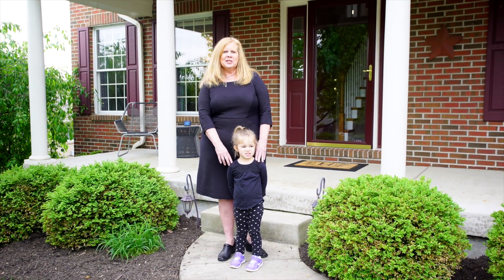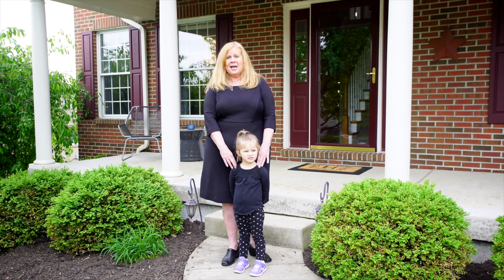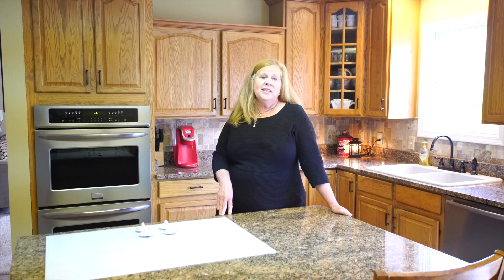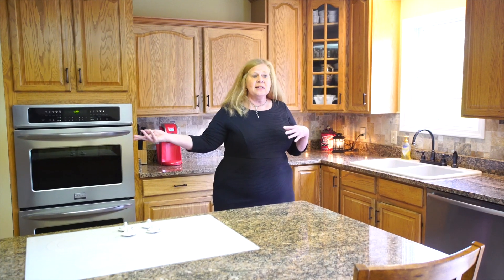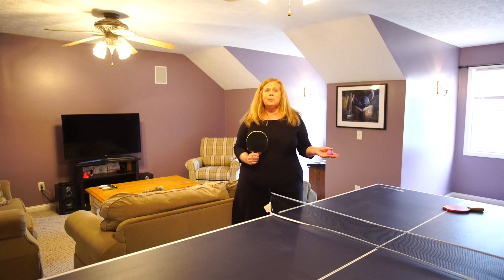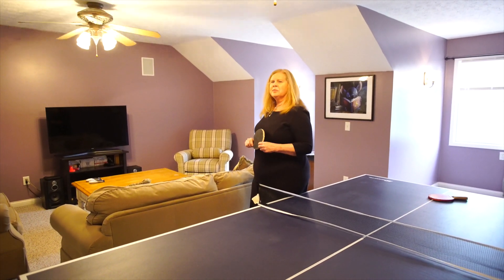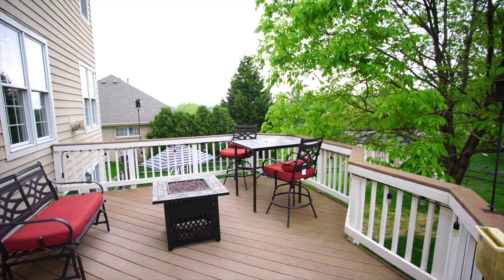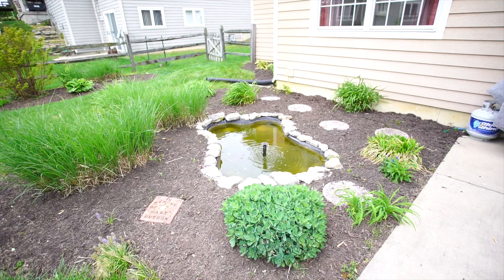5 bedroom home for sale in Bellbrook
Have you been looking for a larger home?  This custom-built Diorio home boasts over 3,800 sq ft. You will be impressed with the many upgrades, like the kitchen, where you will want your friends to gather.  It features granite counters, cooking island, stainless steel appliances, double wall oven, and Travertine tile backsplash.  Meal prep is easy with 2 pantries, under cabinet task lighting and plenty of counter space.  Mornings run smooth in this master suite with dual sink vanities, Jacuzzi tub and separate shower.  The bonus room has 3 large closets and attic storage access.  The walkout basement features the 5th bedroom, full bathroom, laundry room and media/exercise room.  2nd floor hallway laundry chute keeps dirty clothes out of sight. There is a 1st floor bedroom with adjacent full bathroom.  Large shade trees keep you cool while entertaining the back deck, the retractable awning will cover you when the sun is too intense! Additional outdoor features are a fish pond and storage shed. Oversized 3 car garage.  Home is near the heart of Bellbrook where there are many activities and parks.  Keller Williams Advantage Real Estate.